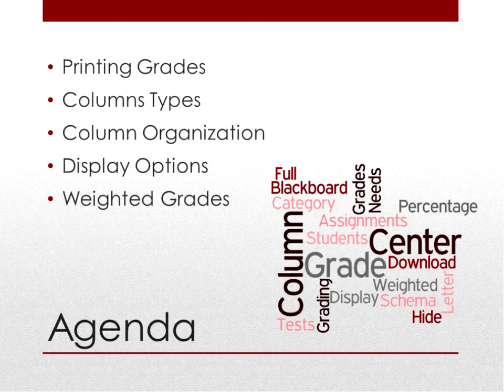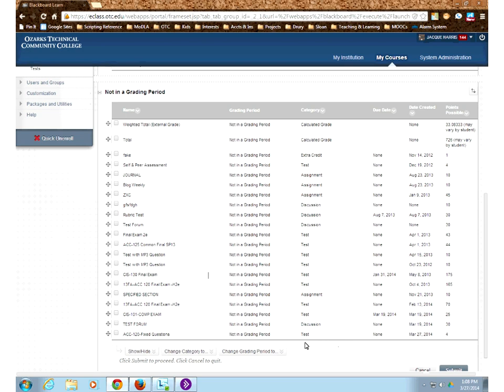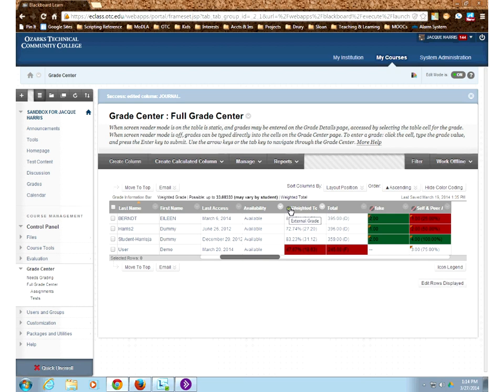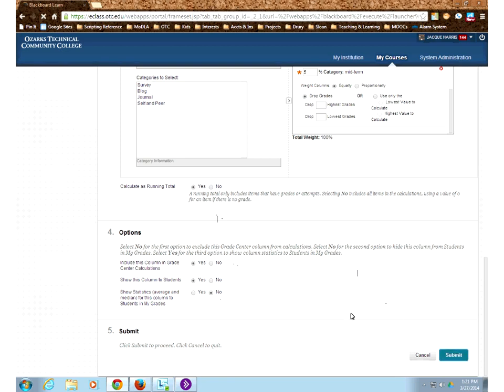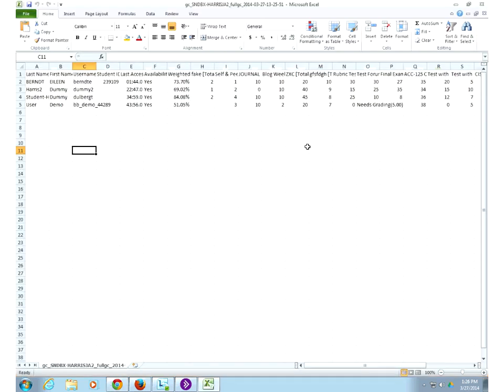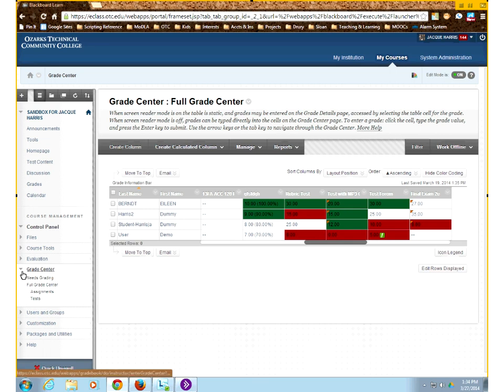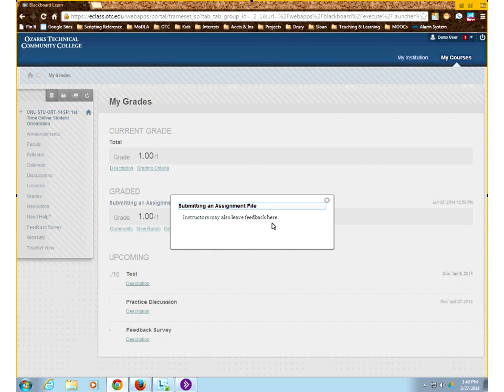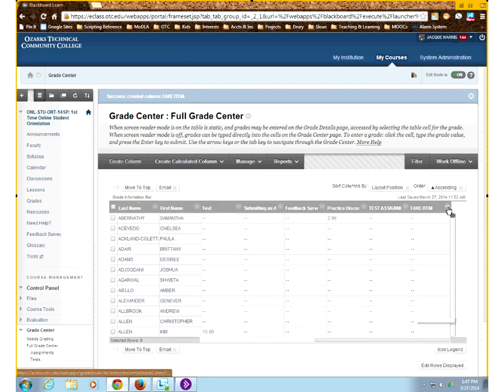2014 03 27 UNLOCKING THE SECRETS OF BLACKBOARD GRADE CENTER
Blackboard Grade Center continues to be the source of issues and complaints from instructors contacting Blackboard Support. In this session, we will provide tips and tricks to working successfully with Grade Center.